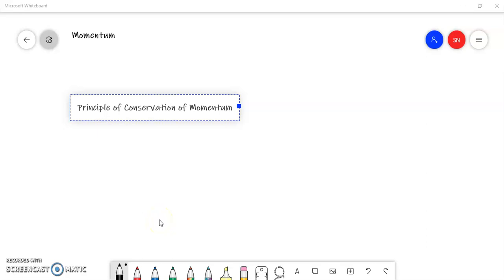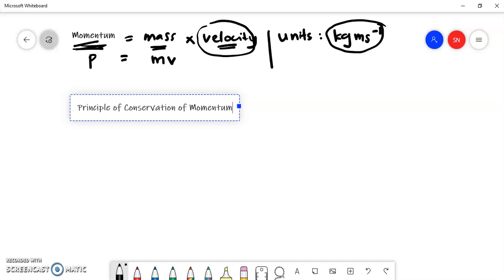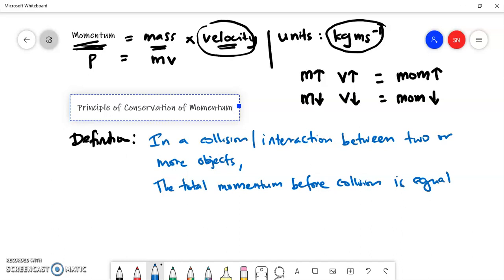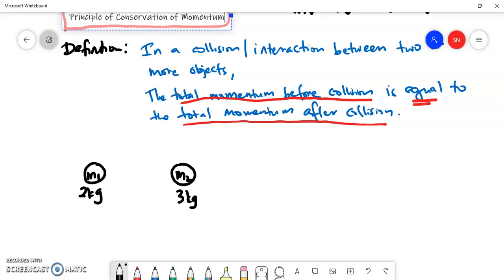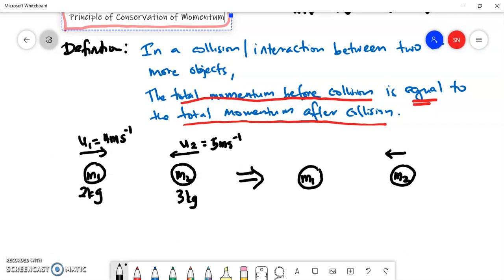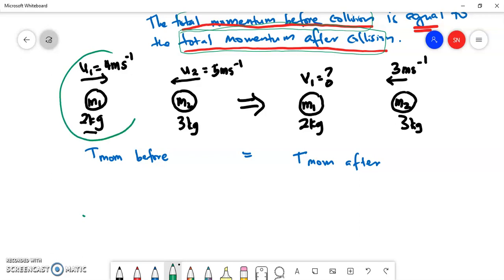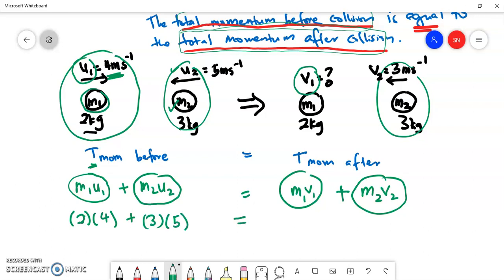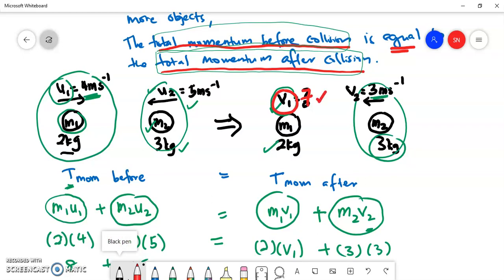SN C5 Motion Part4 Momentum